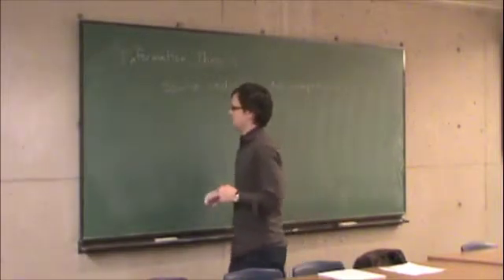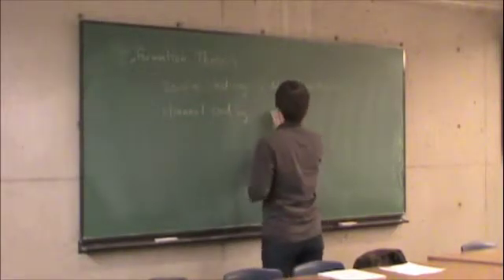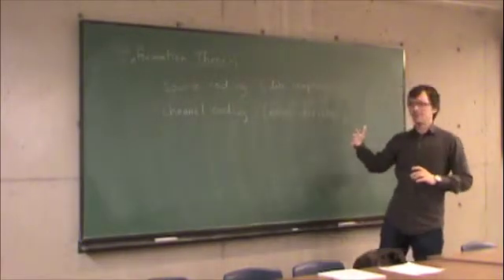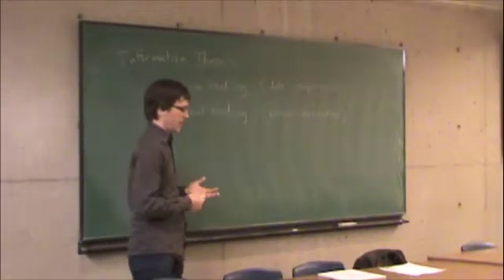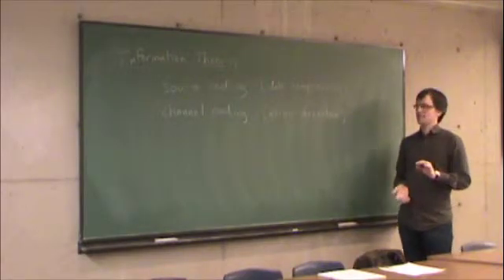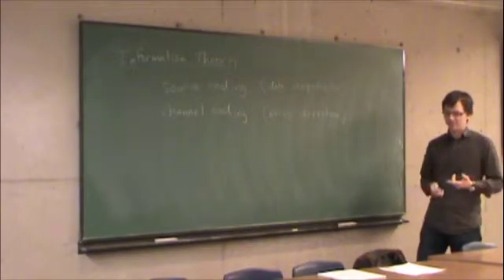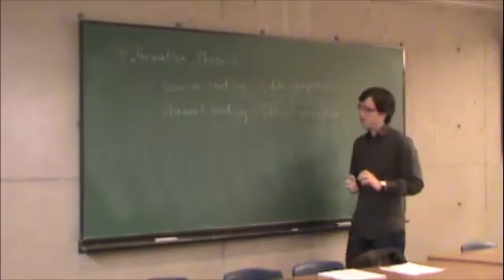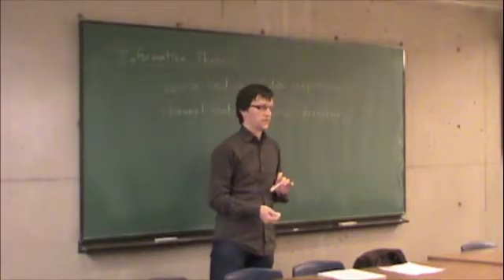Nov24-h-InformationTheory1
Lecture on Nov. 24, 2009.  Introduction to information theory (part 1 of 2).